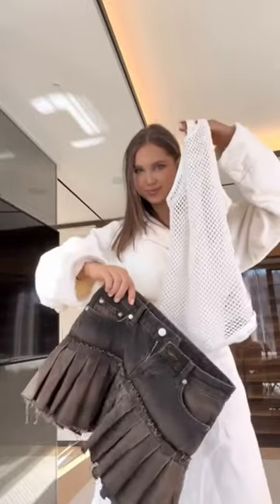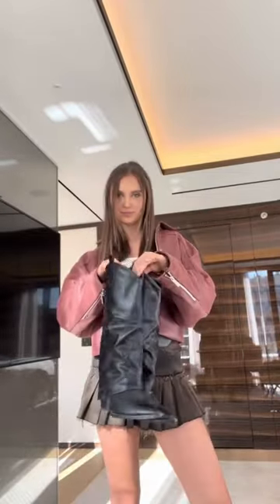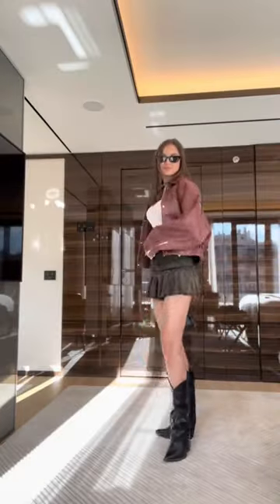How to make sick outfit with the micro mini skirt?